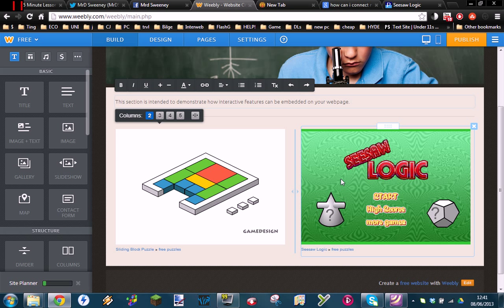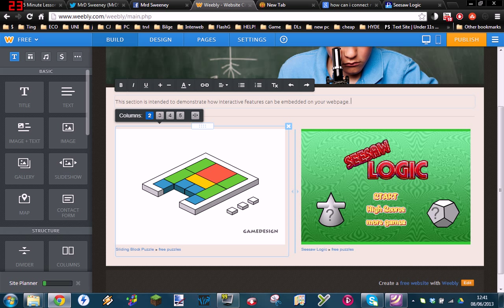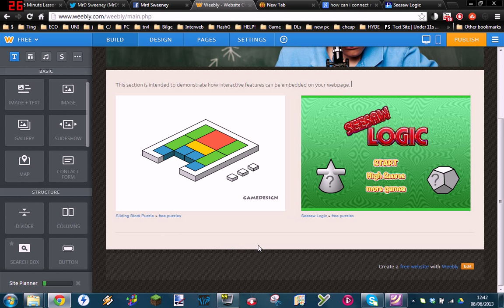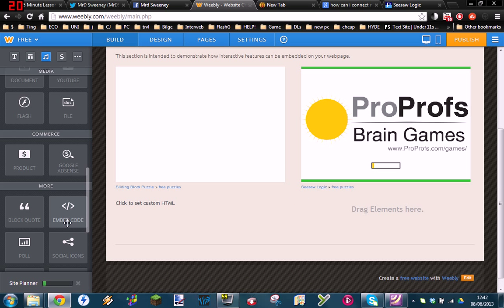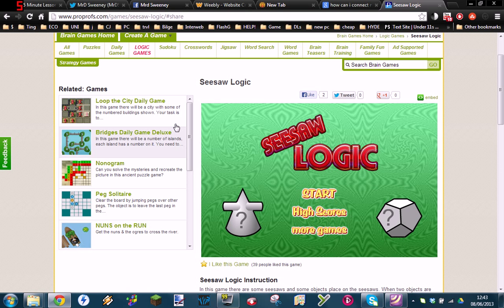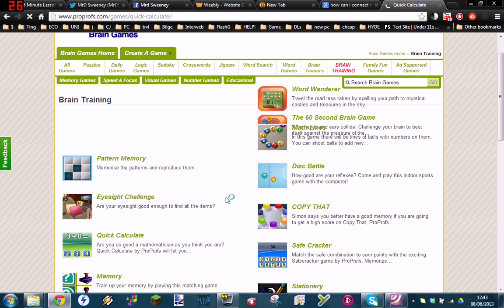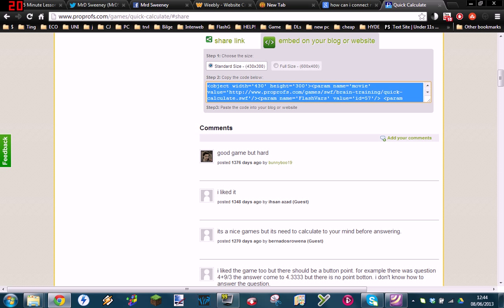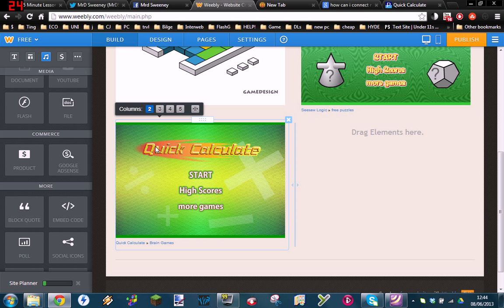How to imbed HTML applications into a weebly website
This is my first attempt at an instructional video demonstrating how to easily insert a HTML interactive feature into your weebly website. If you are unfamiliar with making a site on weebly i recommend you find out a little about that first.

I will upload a video on how to easily make a weebly website in the near future.